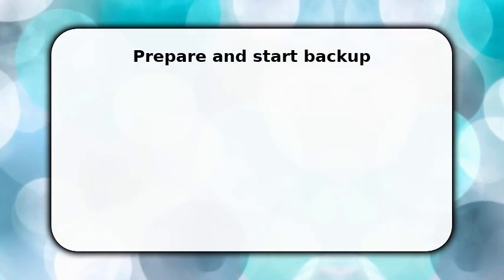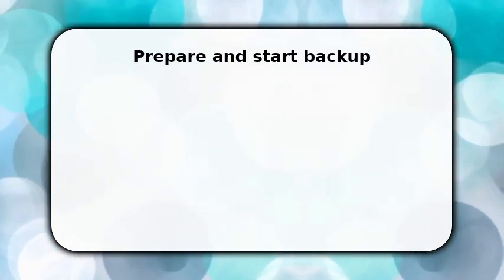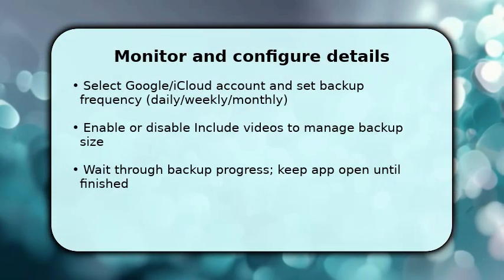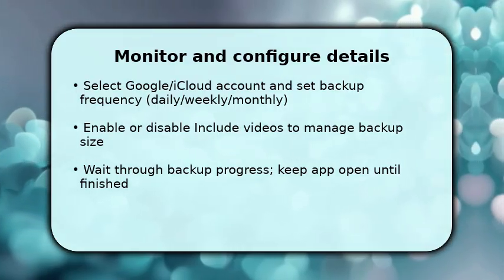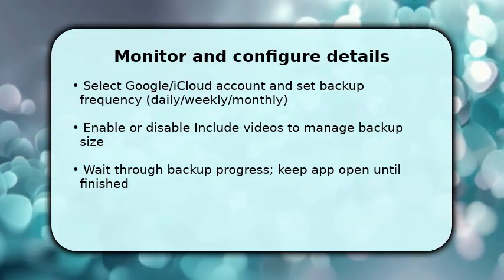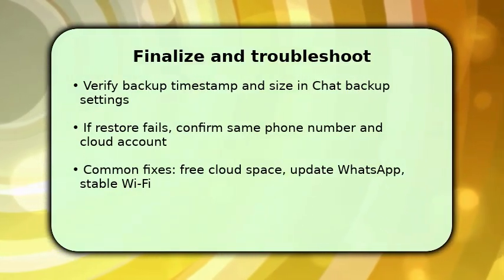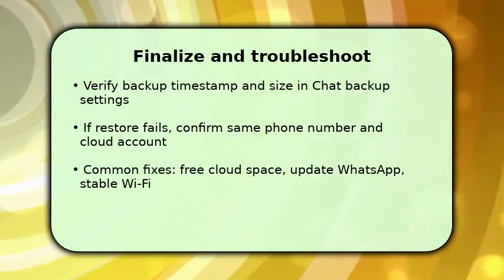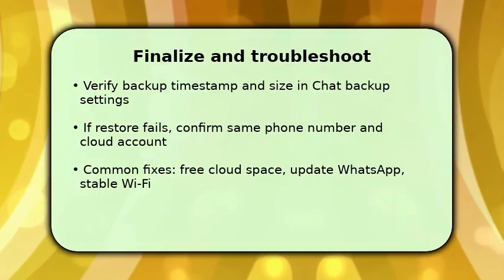How to Get Backup from Whatsapp (full Guide)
How to Get Backup from Whatsapp (full Guide) | 🔒 Surfshark VPN Deal — Stay private and secure. $1.99/mo + 3 Months Free ▸

Discover the essential steps to recover your WhatsApp backups in this comprehensive guide. Learn how to access and restore lost messages, photos, videos, and more with ease.

WhatsApp backup, restore chat history, recover WhatsApp data, how to get WhatsApp backup, backup recovery process for WhatsApp, accessing your WhatsApp backups, step-by-step guide on restoring WhatsApp messages and media, lost WhatsApp files retrieval, How to recover deleted chats in WhatsApp, WhatsApp data backup instructions